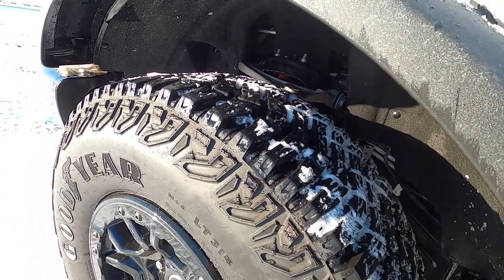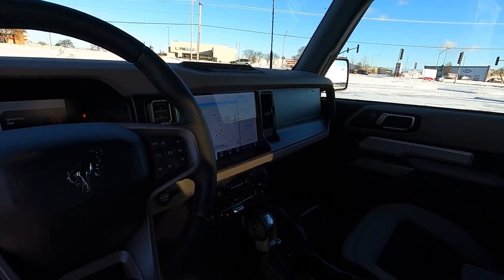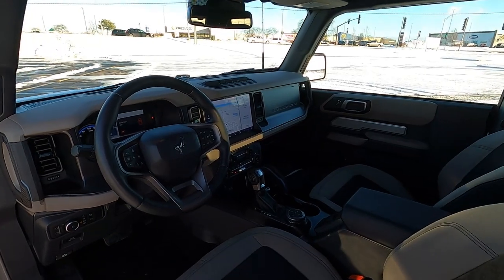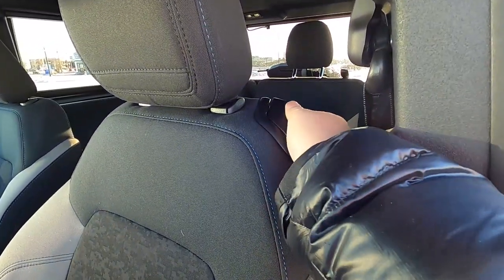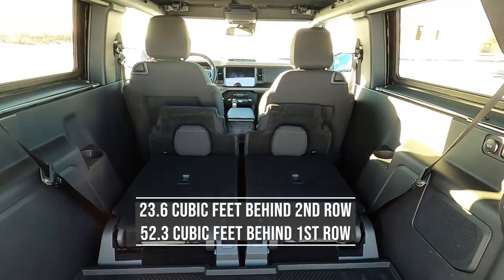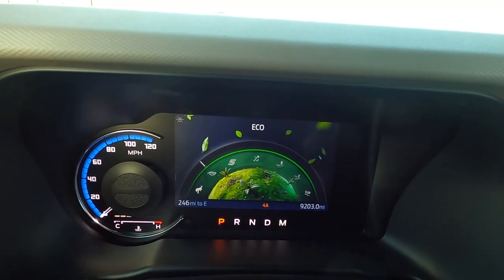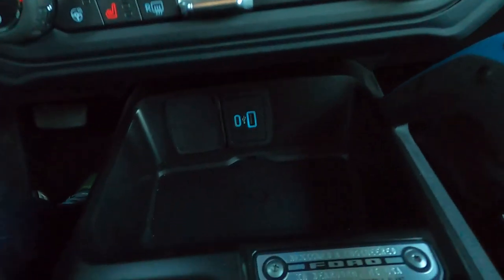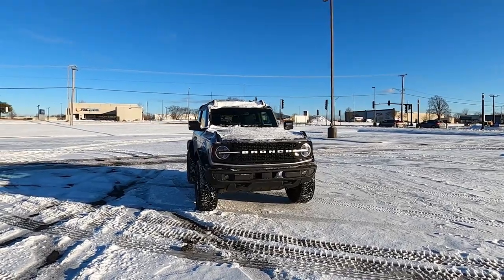2022 Ford Bronco - Yup It's Awesome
In this video, I review the new 2022 Ford Bronco Wilktrak.  This Bronco Wildtrak comes with the Sasquatch package with locking front and rear differentials, beadlock weeks, and 35" mud tires.  Does this new Bronco live up to its hype, check out the exterior, interior, tech and drive!

To see bite-size car reviews, check out Drivers Only TikTok